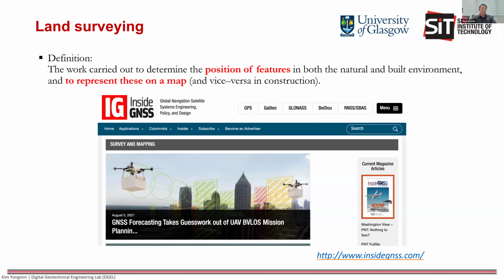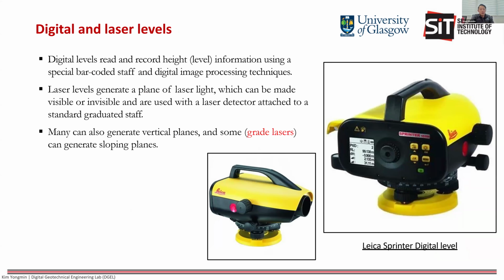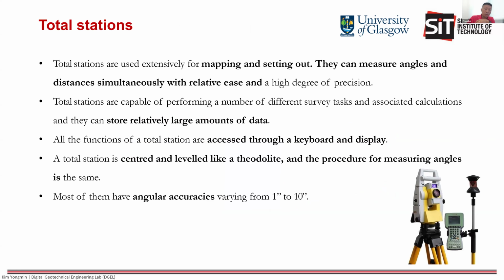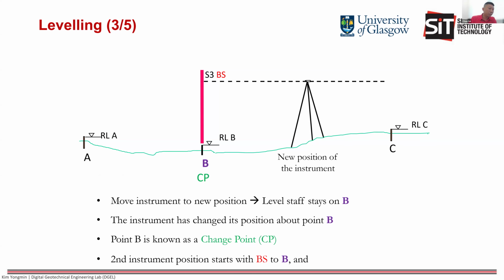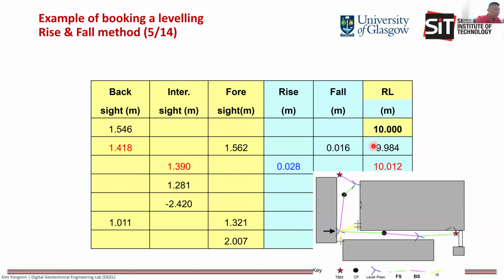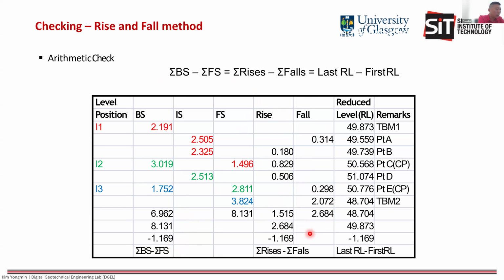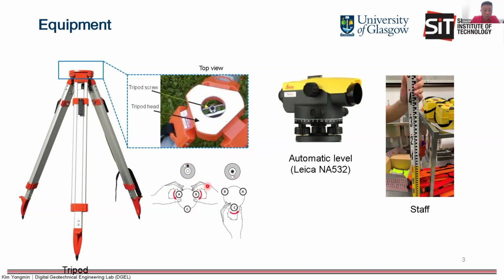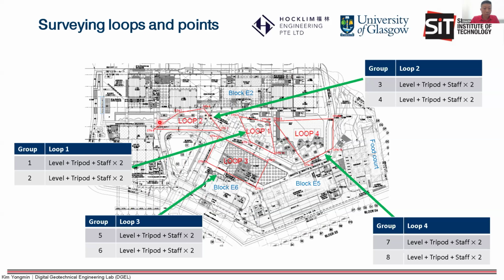06 UoG SIT CVE1114 Surveying - Leveling